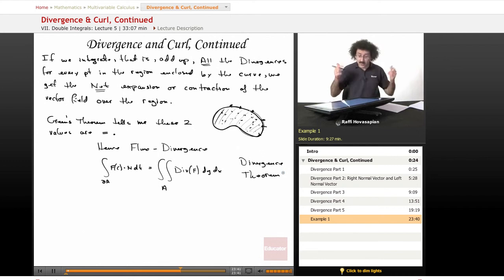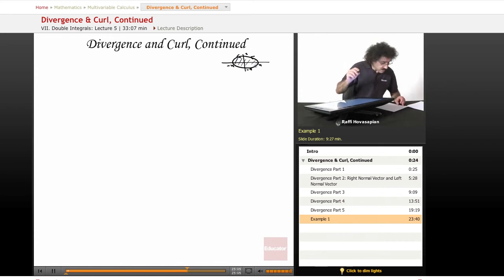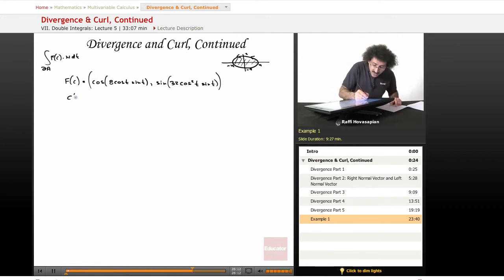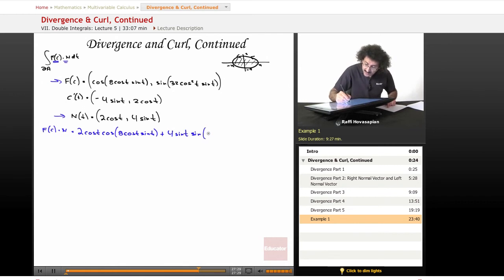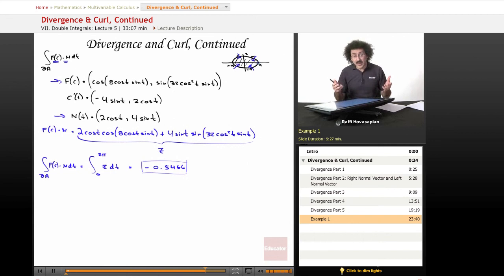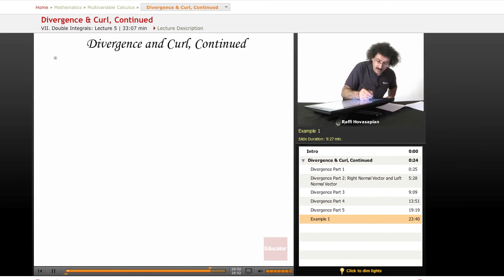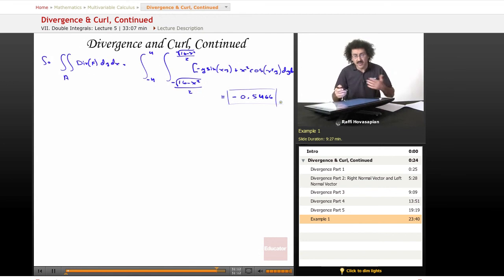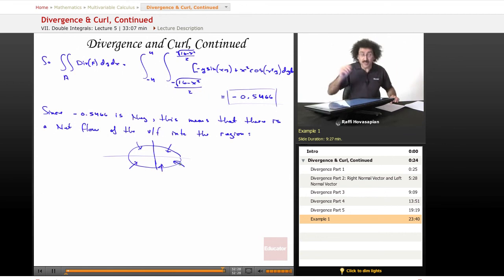Multivariable Calculus: Divergence & Curl, Part 2